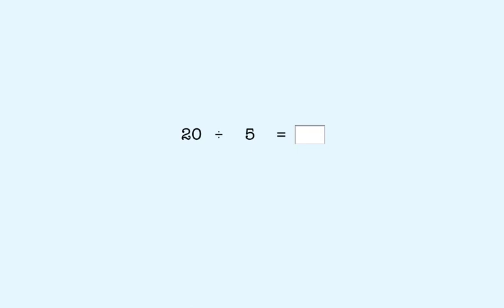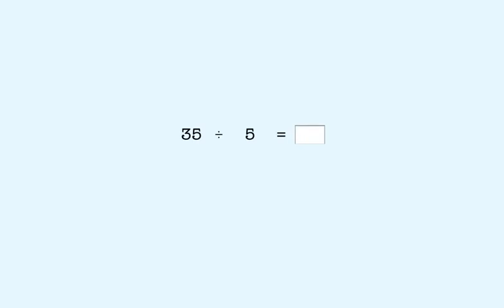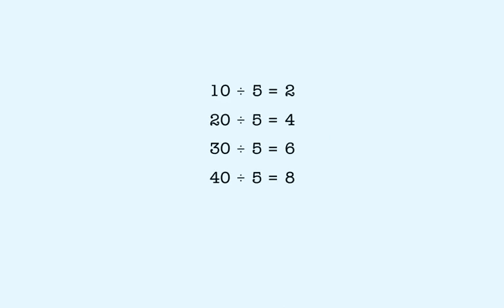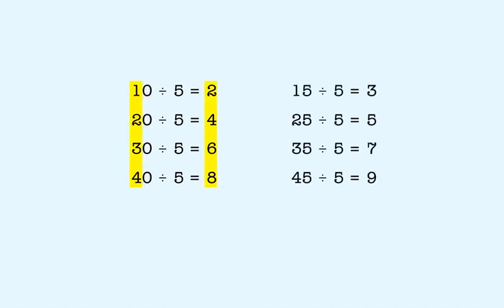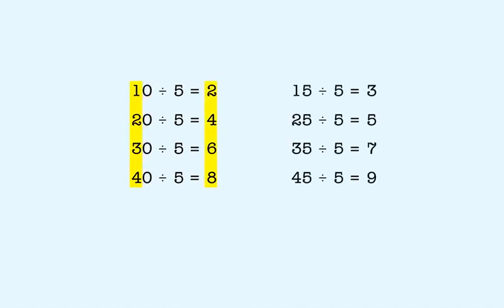Division by 5 - Fast And Easy Math Learning Videos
In this lesson, you'll learn the division tables for the number 5 using strategies that make it easier.

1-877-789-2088 ext. 128 (toll free)

Title: Division by 5 - Fast And Easy Math Learning Videos

In this lesson, you'll learn the basic facts for dividing by 5.
Dividing by 5 is the same as finding the missing factor when five is the other factor, which you already know how to do.
To find the answer to this problem, we ask the question, "What number do we multiply by 5 to get 20?"
You know that the answer to that question is 4.
So when we divide 20 by 5 the answer is 4.
Another example. 35 divided by 5.
The answer to the division problem is the same as for this missing factor problem.
What number do we multiply by 5 to get 35?
We multiply by 7.
So when we divide 35 by 5 the answer is 7.
Here's a quick reminder for solving these problems.
When the number you're dividing into ends in 0, the answer is two times the number of tens.
When the number you're dividing into ends in 5, the answer is two times the number of tens plus one more.